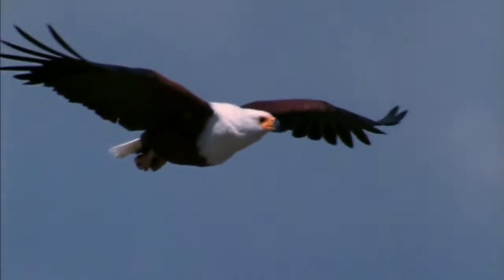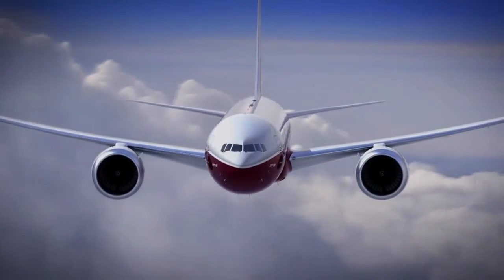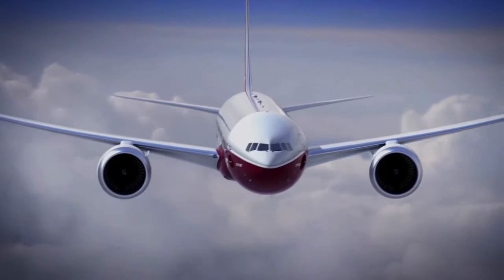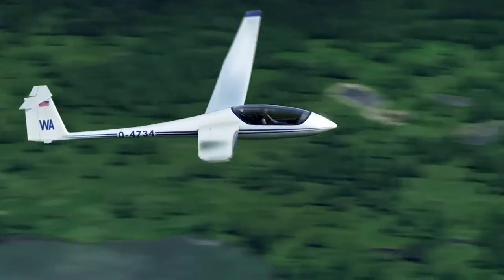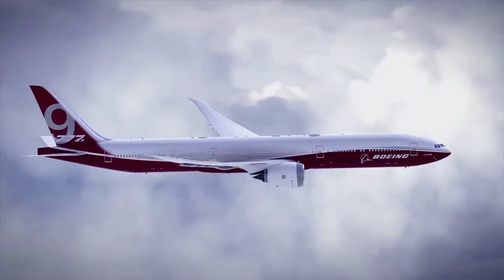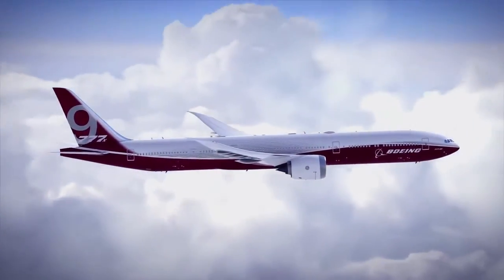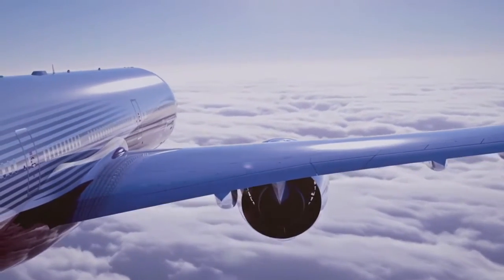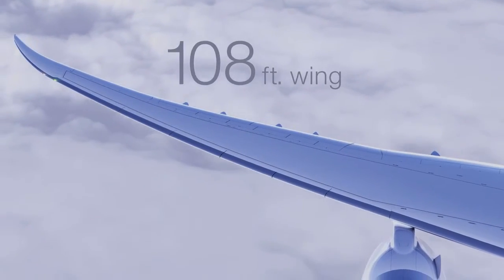Boeing 777X: The Wing is the Thing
The amazing, glider-like wings of the 777X take carbon composites to a new level. Longer and more efficient, these revolutionary wings will change how we fly.